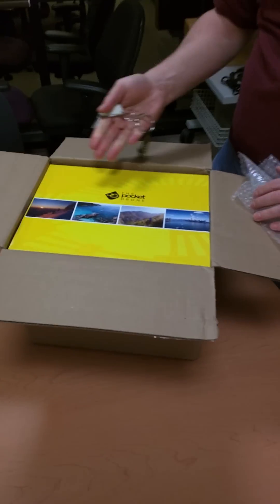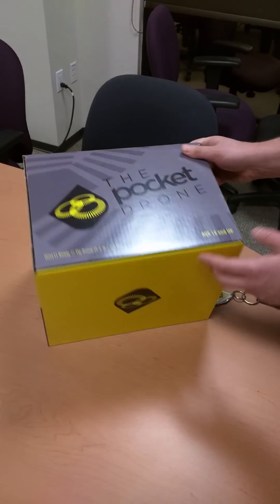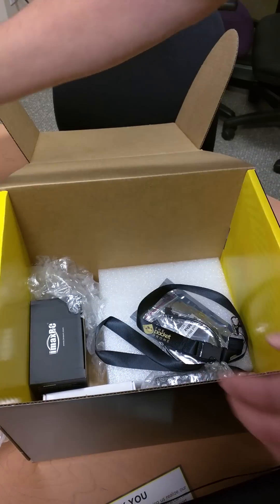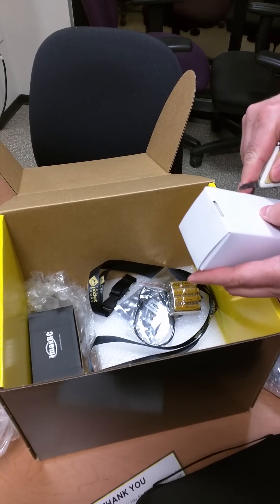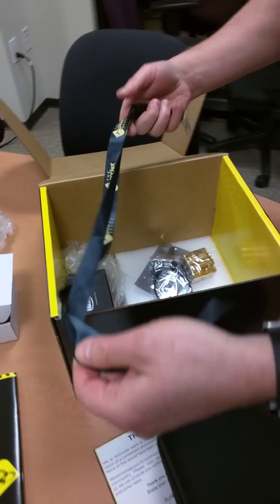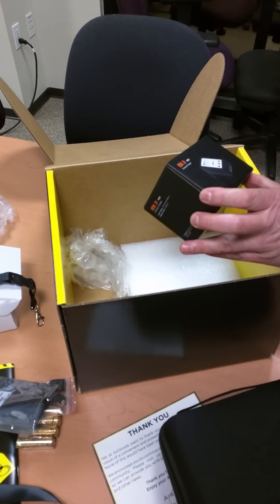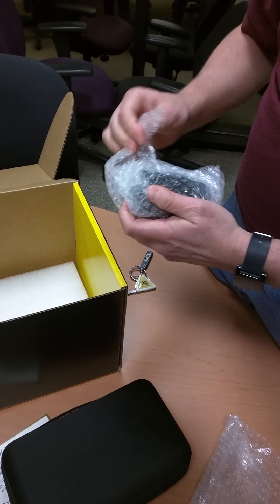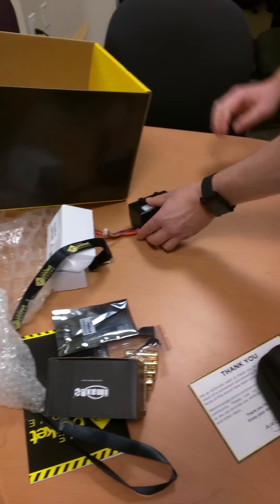Kickstart Pocket Drone Unboxing (Backer #42)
There is also a follow up in which Dan RTFMs and figures out how to deploy the landing gear.